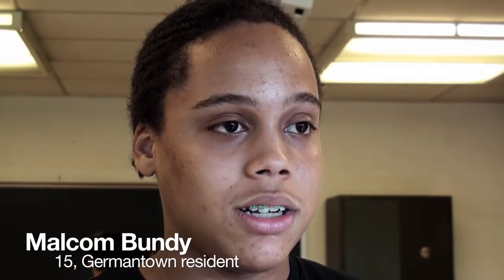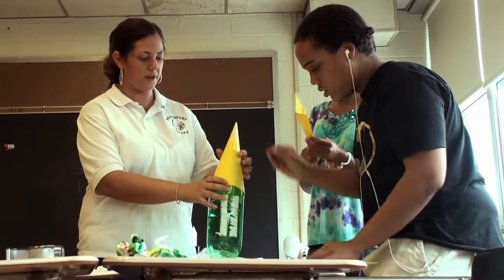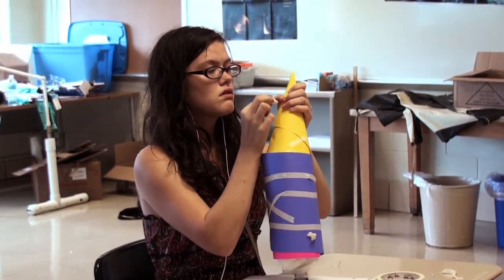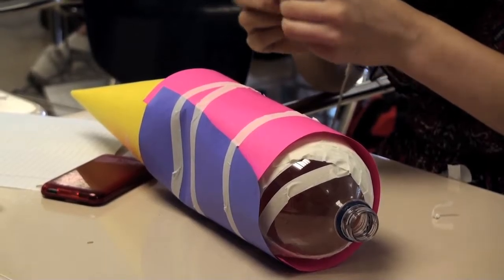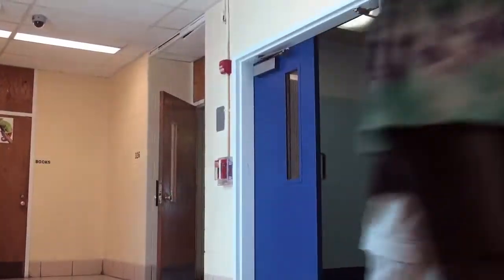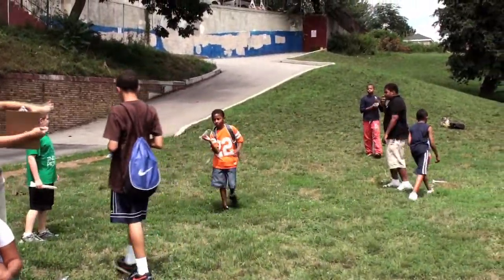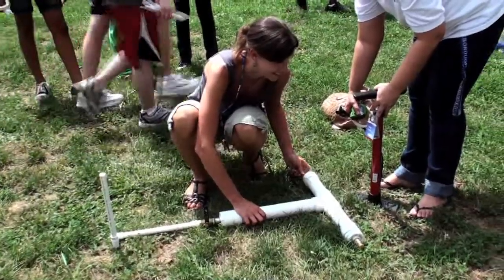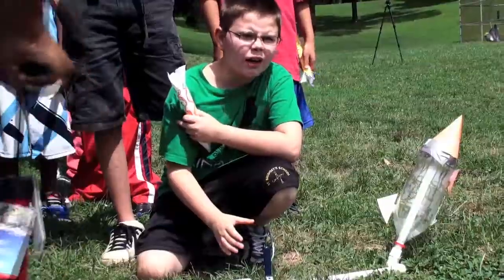Roxborough High School hosts NASA Space Camp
Philadelphia students are given the opportunity to learn about space exploration and earth sciences in this week long camp held at Roxborough High School.
Video by Kimberly Paynter.